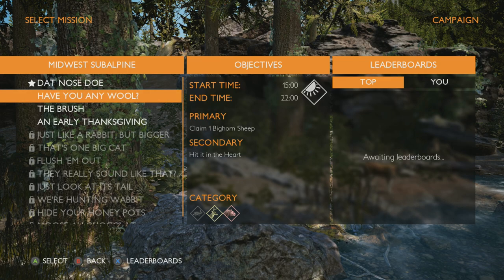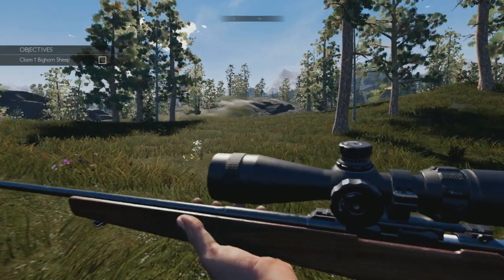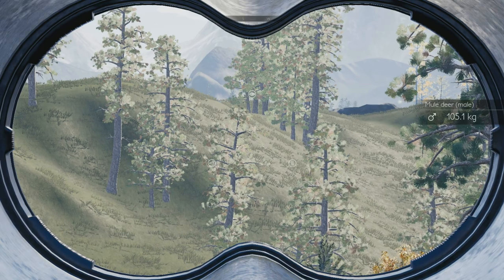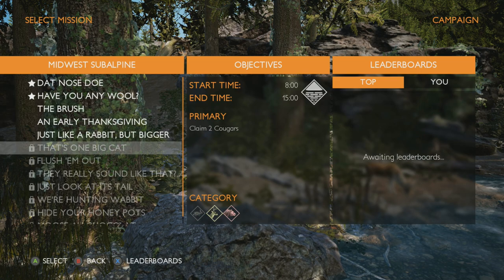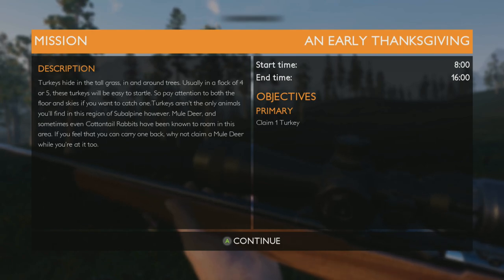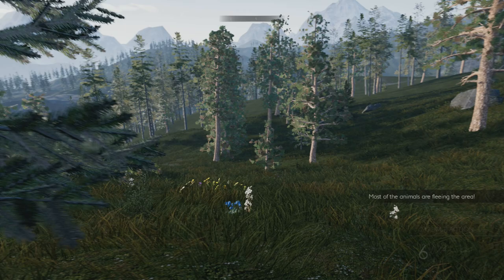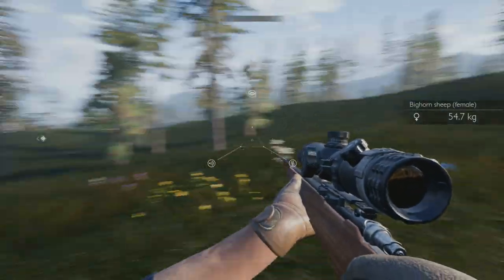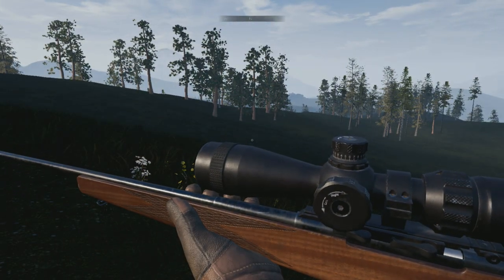Bighorn Sheep (Hunting Simulator) (Episode 2)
Episode 2 of our lets play for Hunting Stimulator

Here is Episode 2 of my Let's Play Hunting Simulator series. In this episode, we hunt for bighorn sheep

"This is the closest you can get to hunting in your own living room. Hunting Simulator lets you explore a vast, realistic wilderness to track and kill wild beasts. On your quest for game, you'll travel from the Great Lakes to the forests of France to the arctic tundra of Alaska. There are 12 separate regions to explore, and each ecosystem is populated with realistic animals, from waterfowl to large predators. Hunting Simulator's 37 animal species are carefully programmed to behave like their real-life counterparts. The guns are realistic too. You can hunt with everything from crossbows to Winchester rifles and use all kinds of modern hunting accessories like callers, lures, and wind powders. You can even pilot a drone for an overhead look at your surroundings."